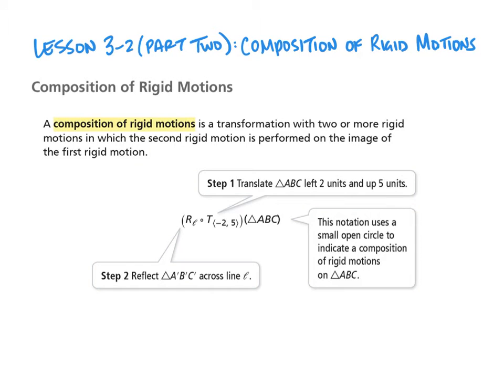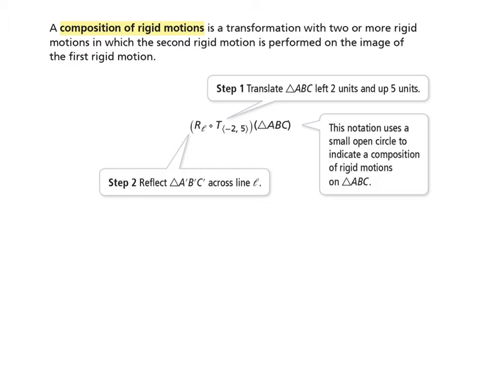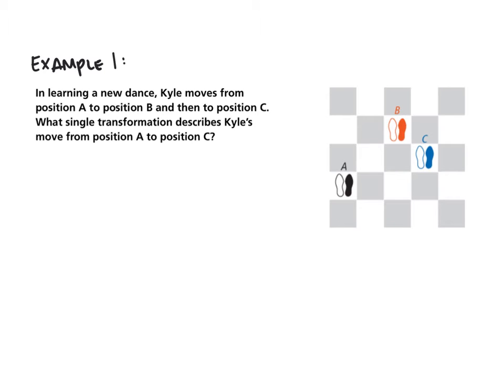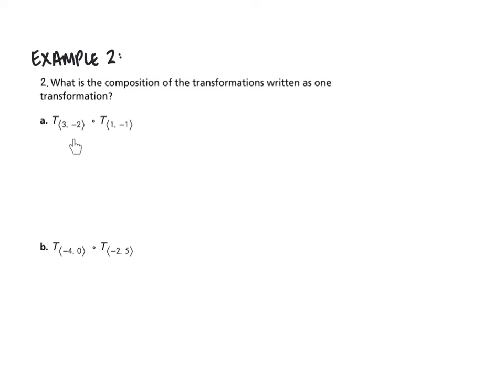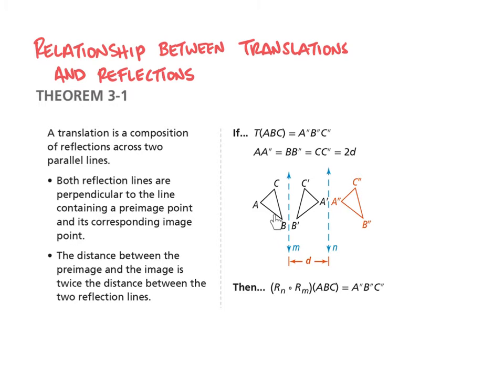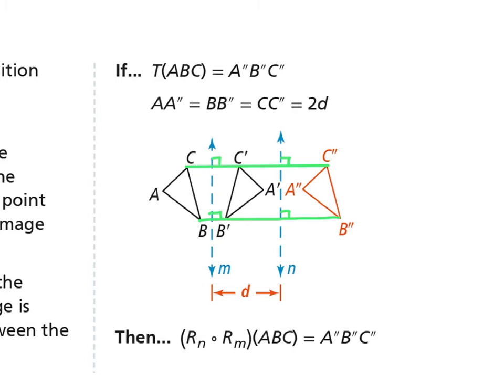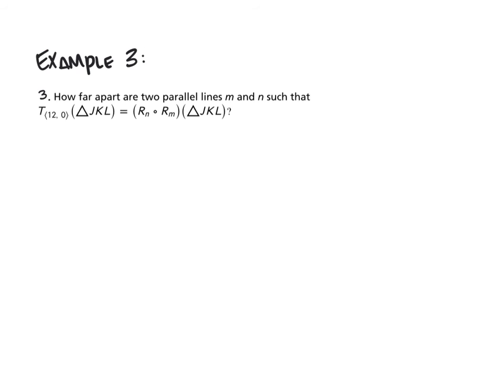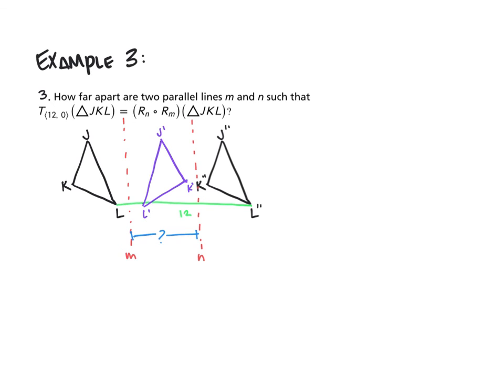3-2 (part two) - Composition of rigid motions